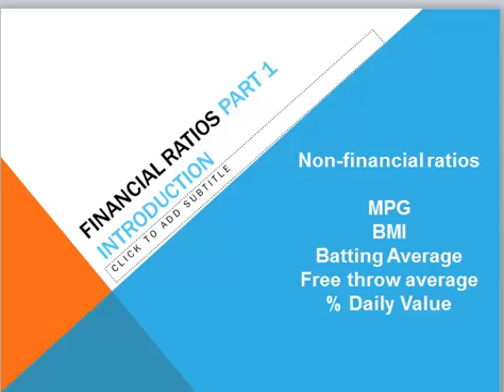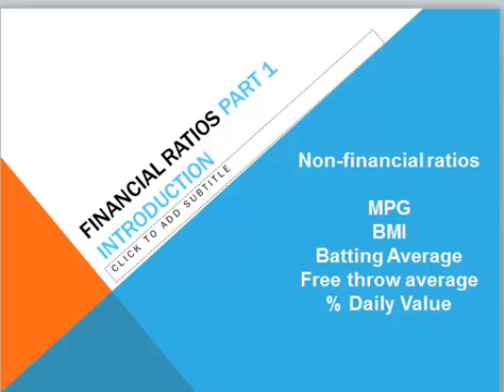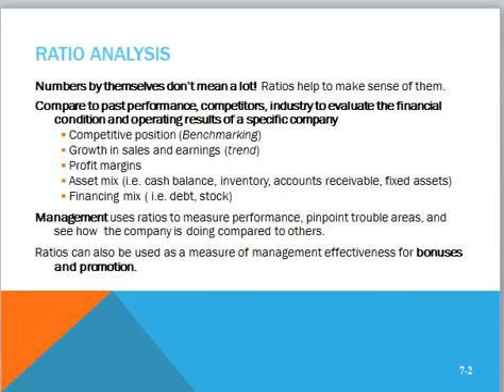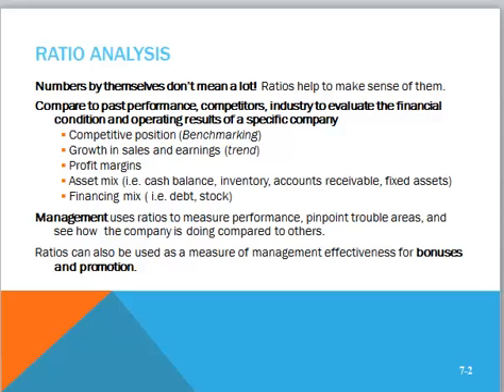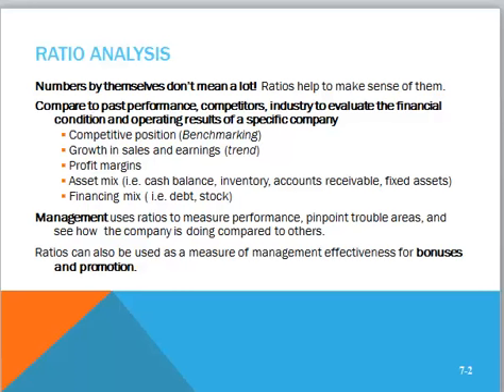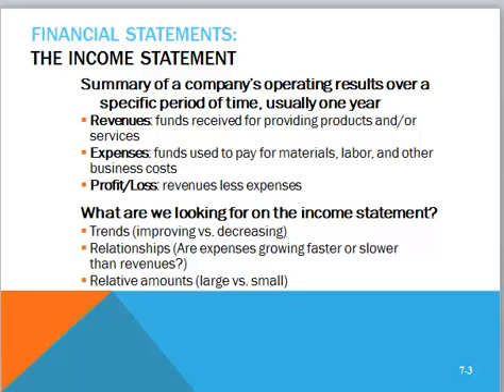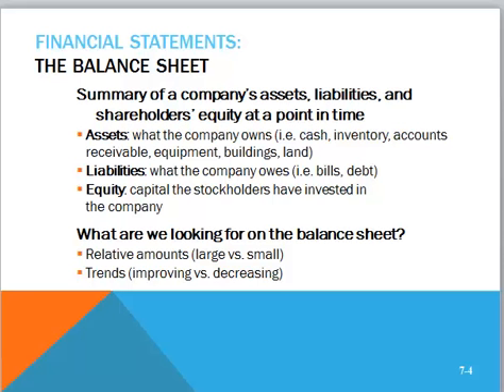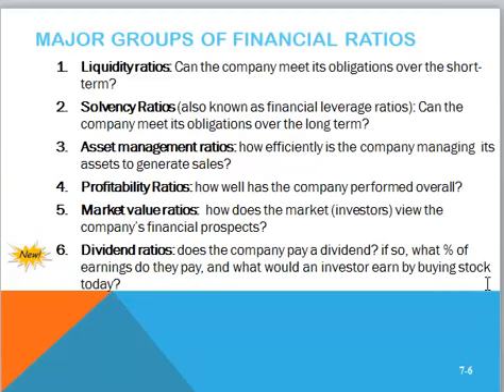Financial Analysis 101-155 - Ratio Analysis Part 1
This video introduces financial ratios, the financial statements they come from, and the two sources of ratios that will be used in the financial analysis project (6 minutes).